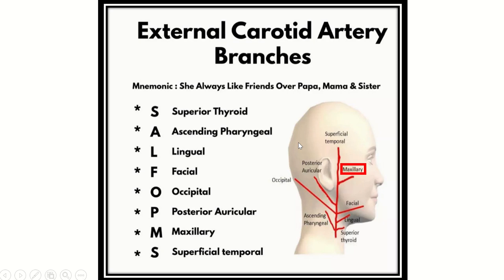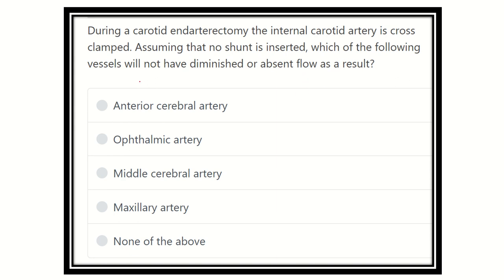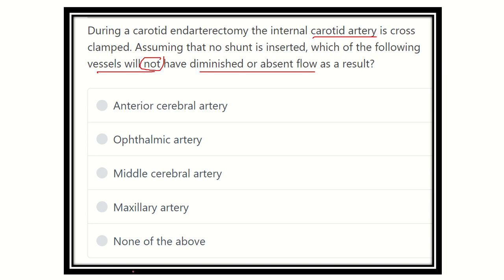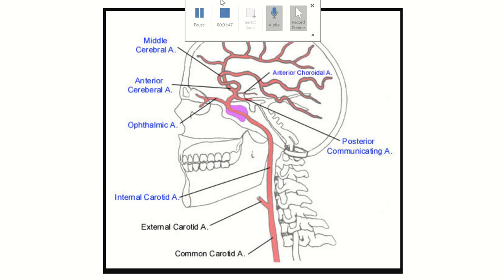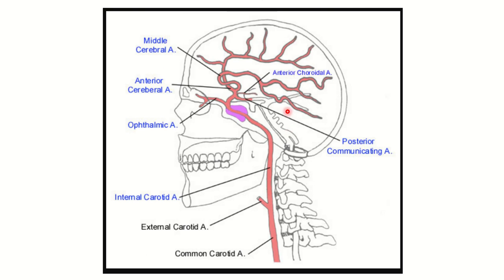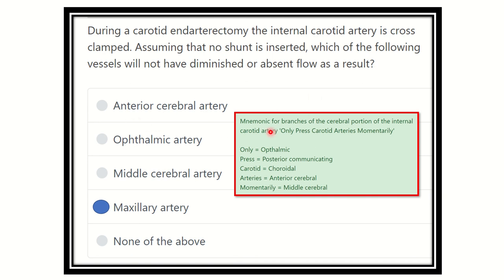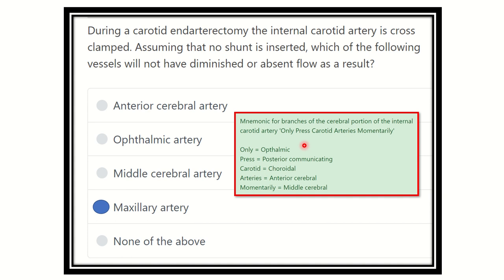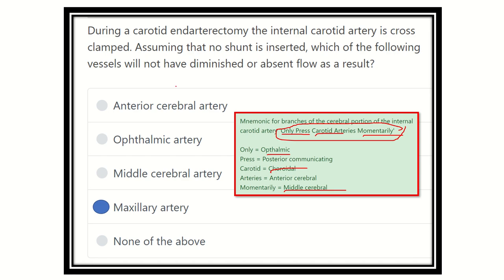Internal and external carotid artery branch MRCS question solve (CRACK MRCS)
it includes
1. eMRCS videos
2. Fawzia sheet solved
3. Recalls and mores
Internal and external carotid artery branc MRCS question solve (CRACK MRCS)